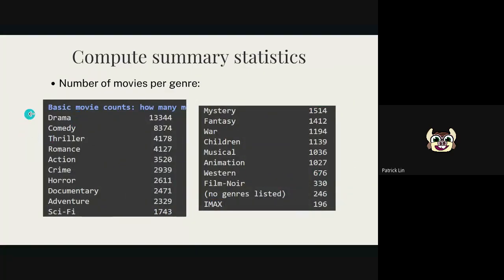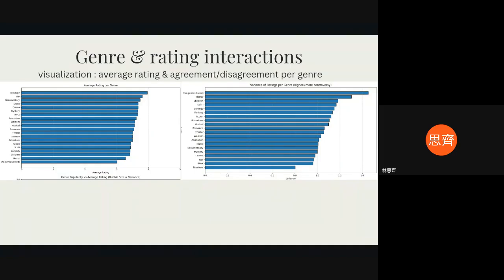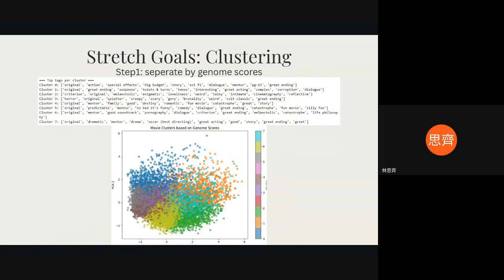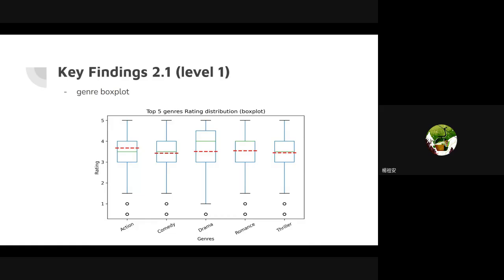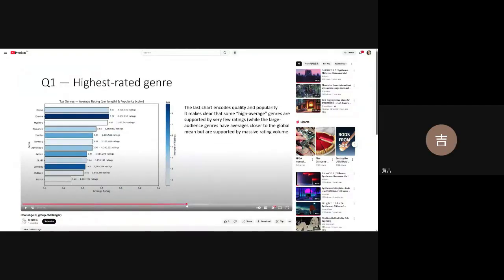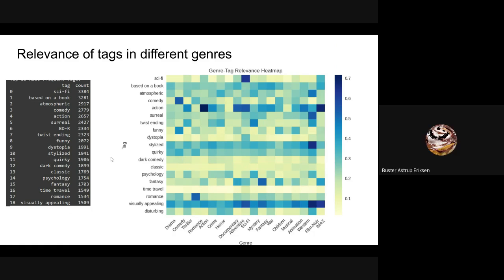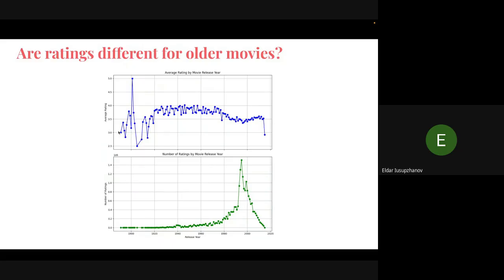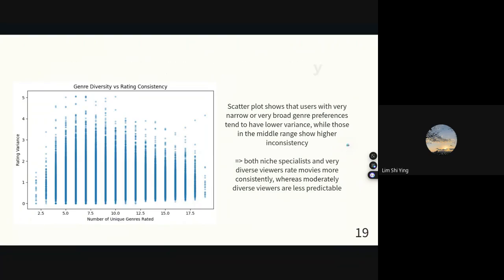Lab Python ML 2025 09 24